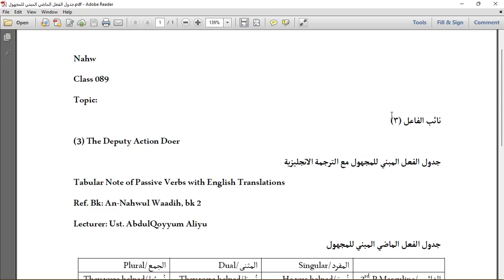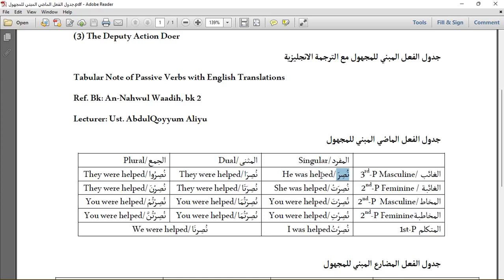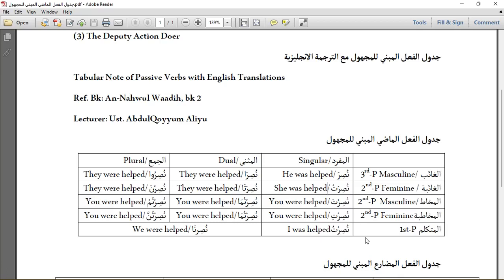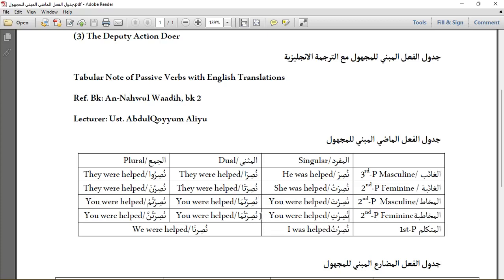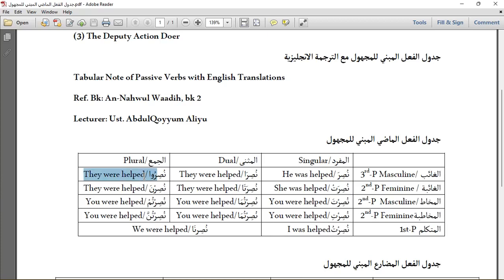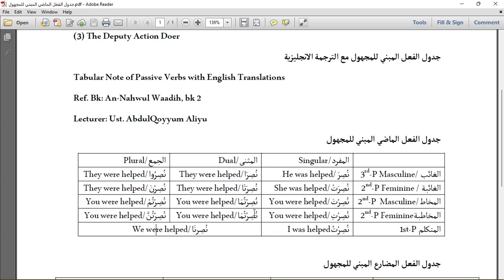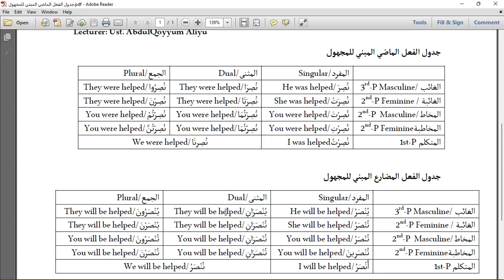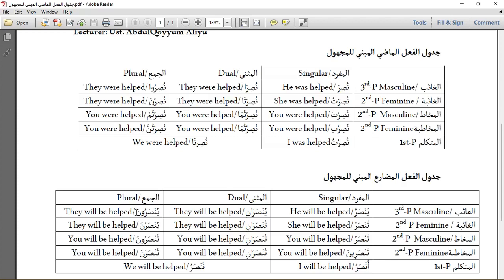Nahw Class 089 Topic نائب الفاعل ٣ The Deputy Action Doer 3 جدول الفعل المبني للمجهول مع الترجمة